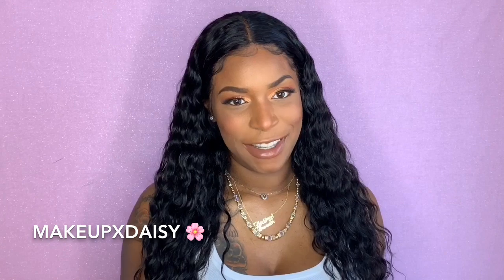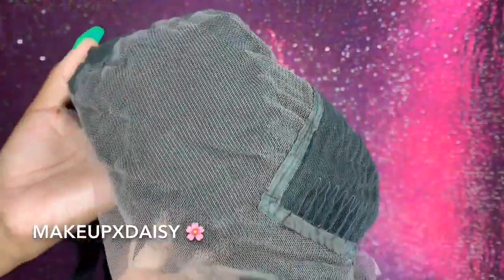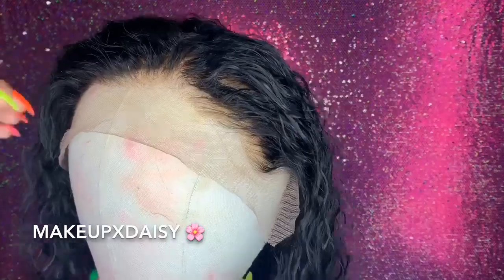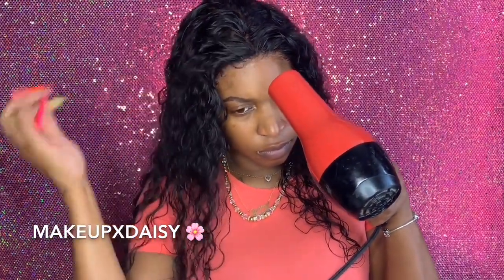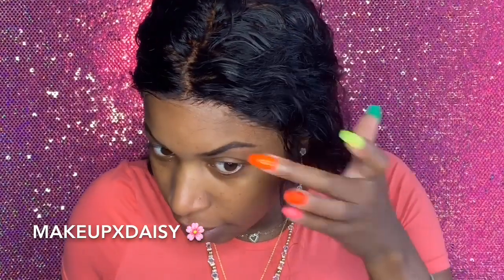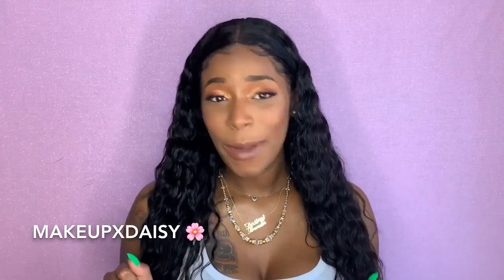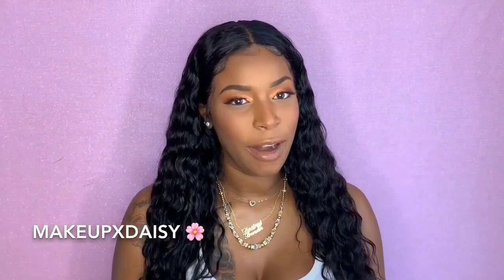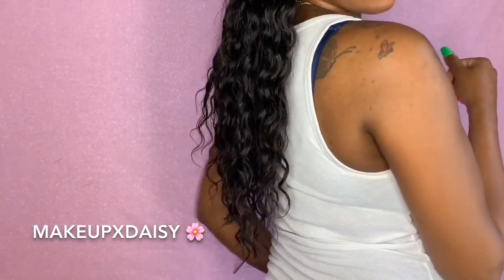Affordable 13×6 Loose Wave Transparent Lace Wig | Pre-Plucked Hairline | Hairspells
Wig Details:

13 by 6

Shipping: 2-3 Days

Color: 1B

Length: 20 inch

Style: Cambodian loose wave